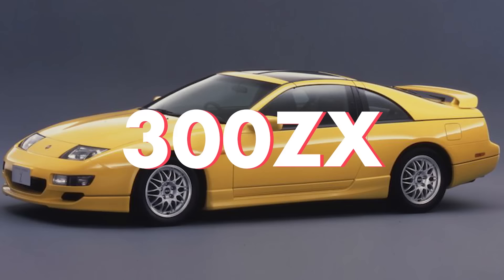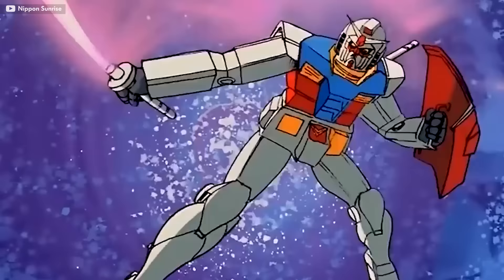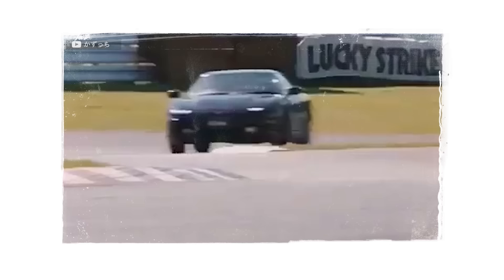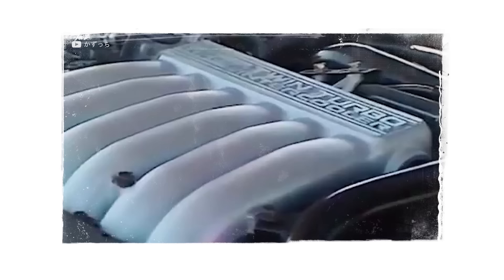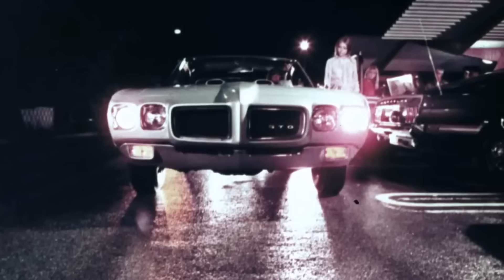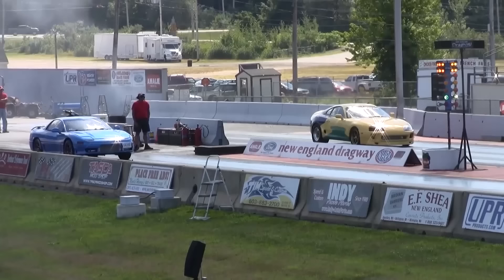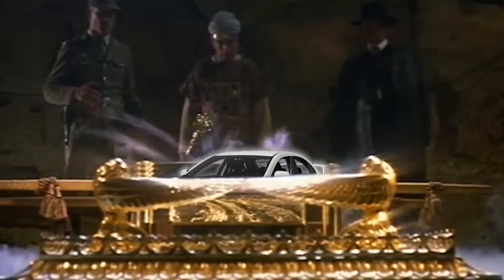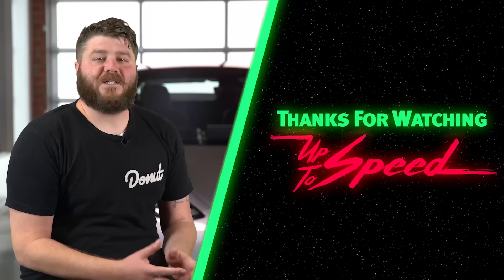Mitsubishi 3000GT - Everything You Need to Know | Up to Speed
The Mitsubishi 3000GT, also known as the Dodge Stealth, was Mitsubishi’s attempt to get on top of the Japanese car market. But did it work? Join James Pumphrey as he gets into what made the 3000GT cool and what made it...not so cool. Hint: it was a little heavy.

Up to Speed is a weekly automotive history show about the best cars, brands, designers, drivers and influencers ever. Host James Pumphrey covers everything from the Toyota Supra to the Chevy El Camino, The VW GTI to the Subaru WRX. The origins of every car will be uncovered to get you Up to Speed..